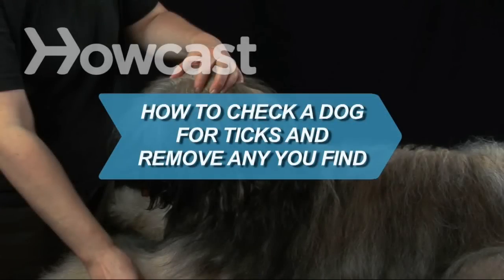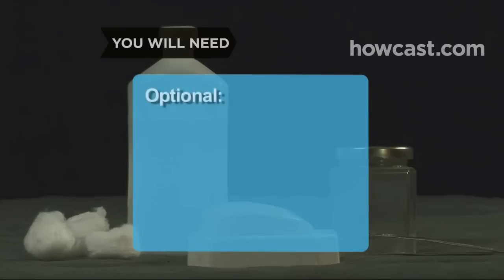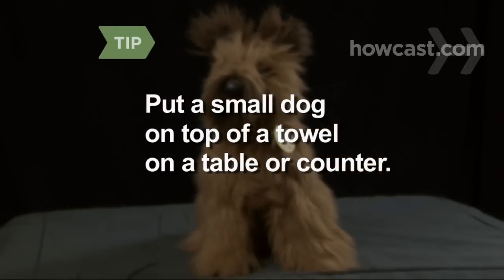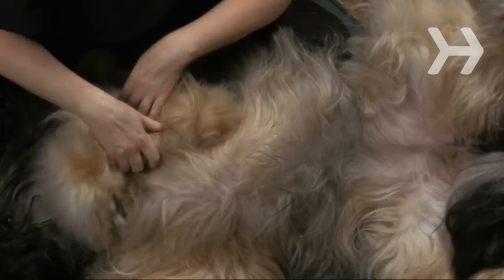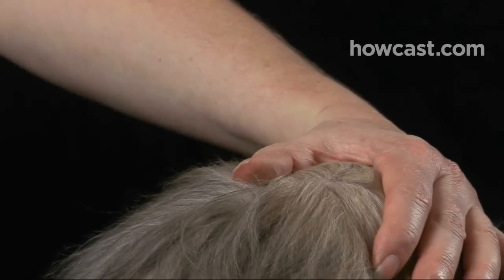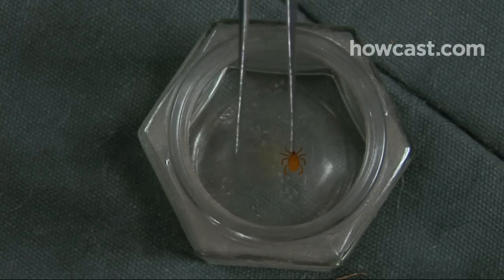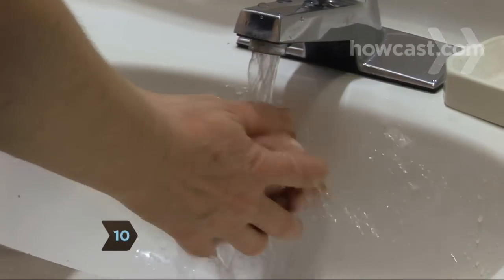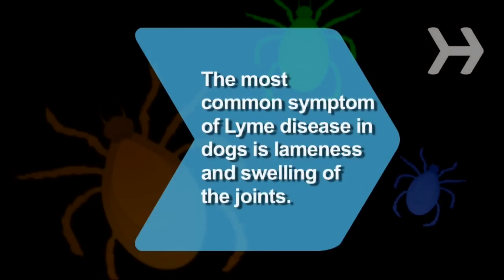How to Check a Dog for Ticks & Remove Any You Find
Step 1: Wash tweezers
Before starting, wash the tweezers thoroughly in soapy water, or wipe them carefully with a cotton ball soaked in rubbing alcohol. If you do find a tick, you'll want to be ready to remove it right away.

Step 2: Sit dog down
Sit your dog down.

Tip
If you have a small dog, it may be easier to put him on a sturdy counter or table with a towel under him.

Step 3: Run hands through hair
Run your hands over the dog's body gently but thoroughly, beginning with the face and ears and moving back toward the tail.

Step 4: Check entire body
Check the dog's chest, stomach, legs, and feet. Be sure to examine between the toes, in the "armpits," and inside the ears. Remember—some ticks are as small as the head of a pin!

Step 5: Examine bumps
If you feel any bumps beneath the skin, separate the fur to examine the area more closely.

Step 6: Grasp with tweezers
If you find a tick, it may have already formed a protective sac around itself. Use the clean tweezers to grasp the sac as closely as possible to the dog's skin. Try to avoid crushing the tick's body. This may be difficult with very small ticks, but do your best.

Step 7: Remove from skin
Pull the sac away from the dog's skin. If the tick's mouthparts are left behind, don't be concerned—once the body is removed, it can no longer transmit bacteria.

Step 8: Place in container
Do not prick, crush, or burn the tick. Instead, place it in a sealable container, such as a lidded jar, with a little bit of rubbing alcohol. Seal the container and throw it away.

Tip
If you don't have a lidded jar, place the tick in a sealable plastic baggie and throw it away.

Step 9: Clean area
Clean the bitten area with rubbing alcohol.

Step 10: Wash hands
Wash your hands thoroughly.

Step 11: Keep an eye on spot
Over the next few weeks, check the spot where you pulled the tick. Some dogs may have a red spot or slight swelling in the area for several days. If serious redness, swelling, or tenderness occurs, contact your veterinarian.

Step 12: Talk to your vet
Talk to your vet about whether your dog might benefit from collars, pills, or topical applications that protect against fleas and ticks.

The most common symptom of Lyme disease in dogs is lameness and painful swelling of the joints.